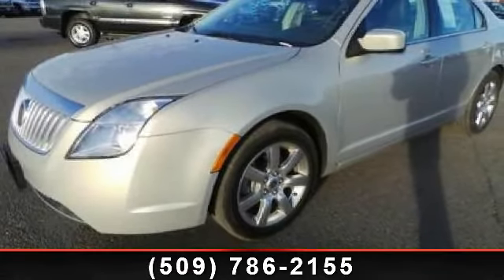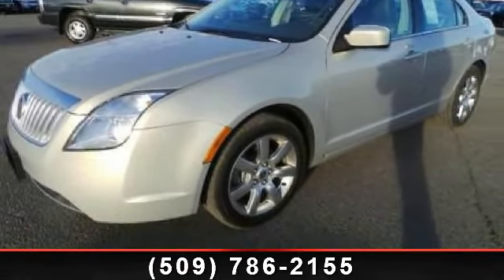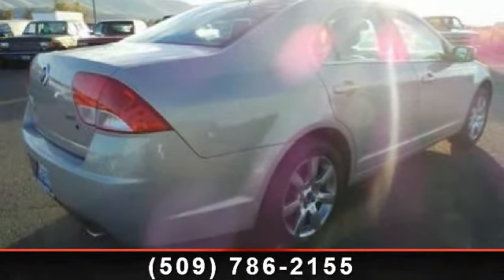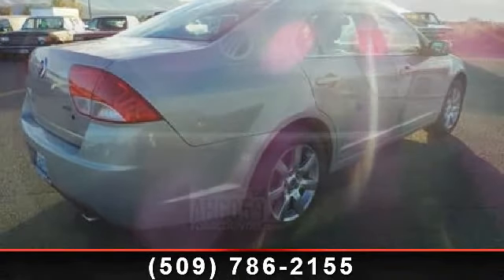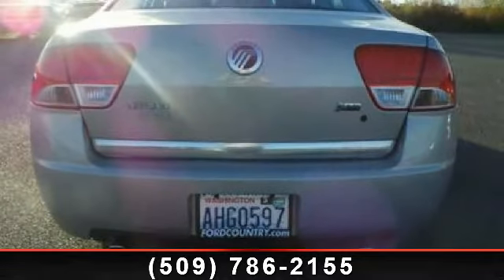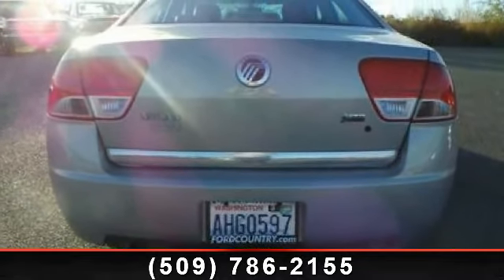2010 MERCURY MILAN - Tom Denchel's FordCountry.com Prosser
Accident Free AutoCheck, Two Tone Leather, Premier Package, Keyless Entry, Power Drivers Seat, AutoMatic, CD Player, Heated Front Seats, Traction Control, Dual Climate Control, CD, AUX, Bluetooth, and more!(Contact our Internet Sales Department with questi